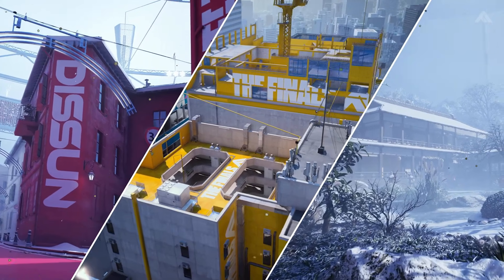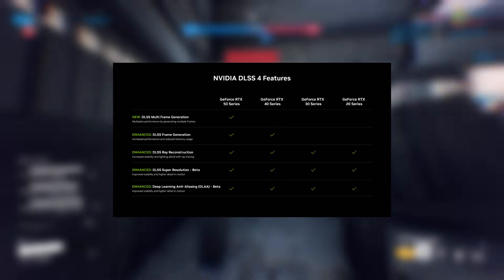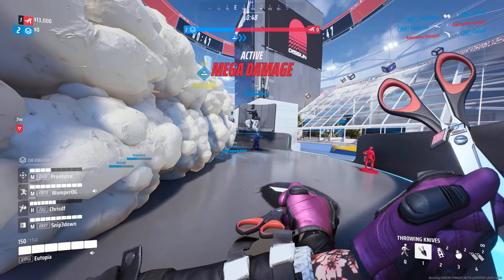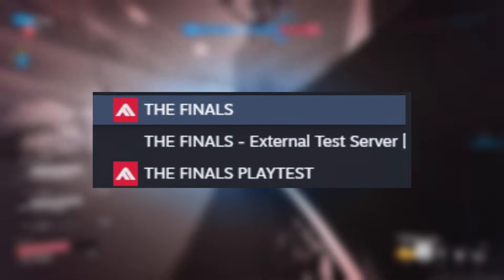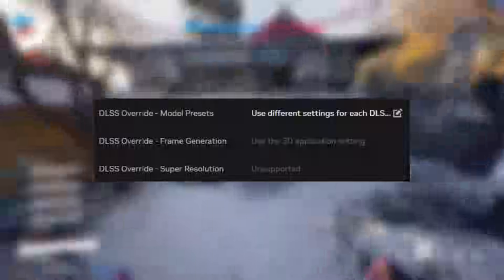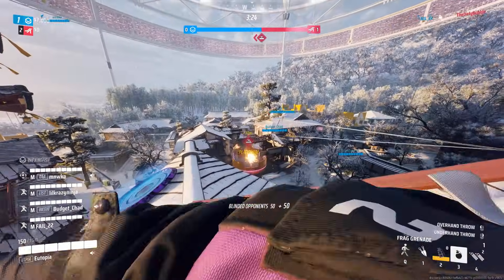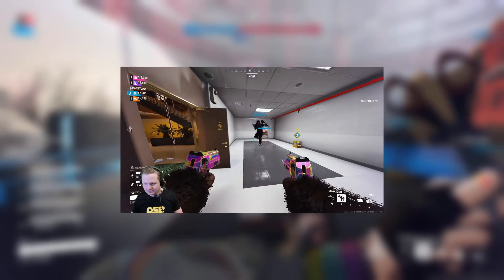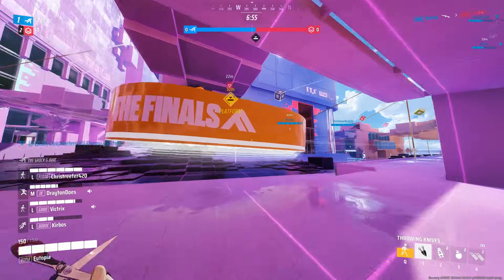THE FINALS - How TO Install DLSS 4 | NEW Graphics & WT Update! | + Patch 5.8 Teaser!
00:00 - Intro
00:24 - DLSS 4 + 5000Series
02:05 - DLSS 4 Install
07:56 - DLSS 4 Review & Thoughts
08:40 - FSR 3 Corrections
10:00 - Twitch DROPS
10:17 - 5.8 Teaser
10:40 - Rob to 1k
11:10 - WT Update
11:34 - Outro

Song: Eclipse
Produced by: All TELL YOUR STORY music by ikson™